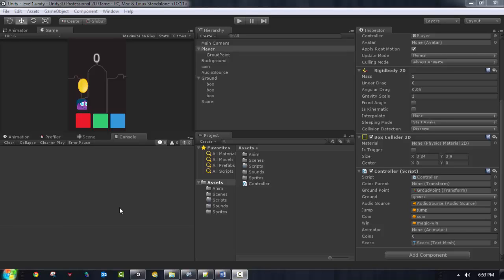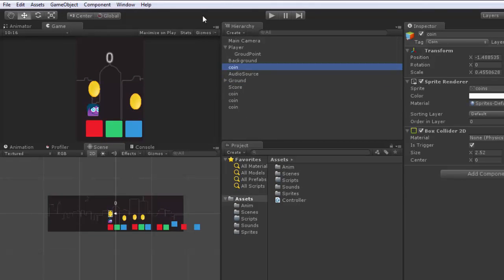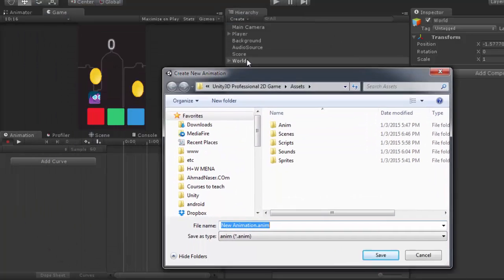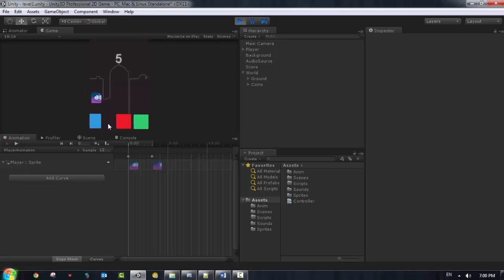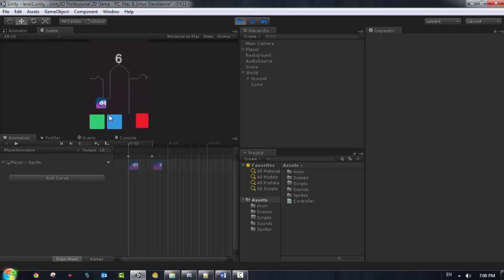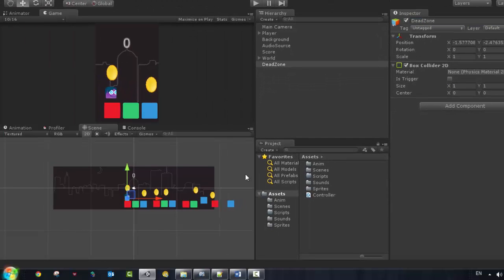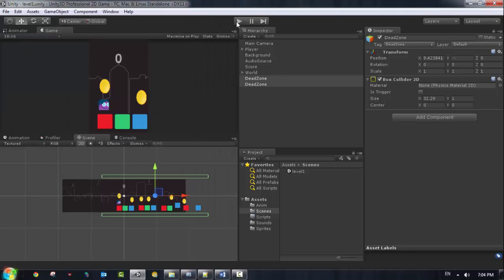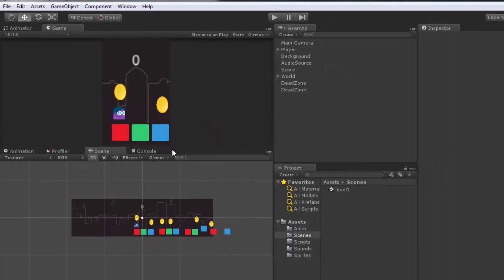Unity3D Professional 2D Game Development part10 Extend, Move,Deadzone to the world